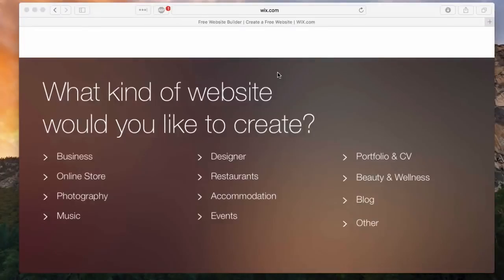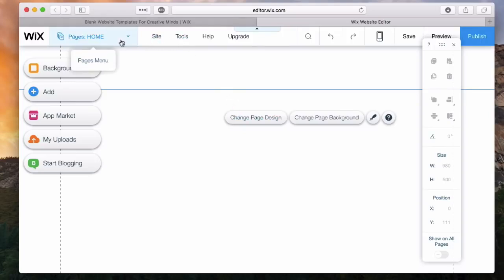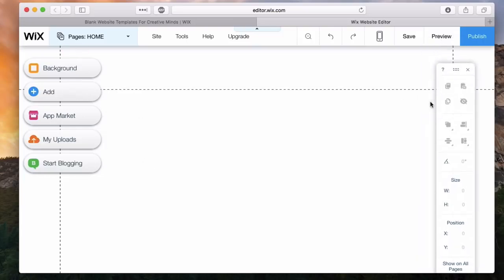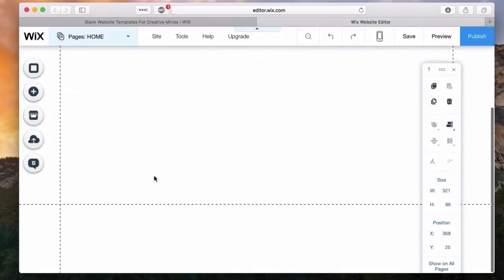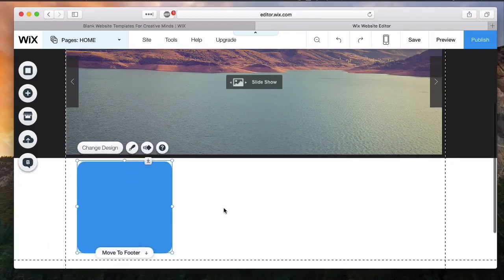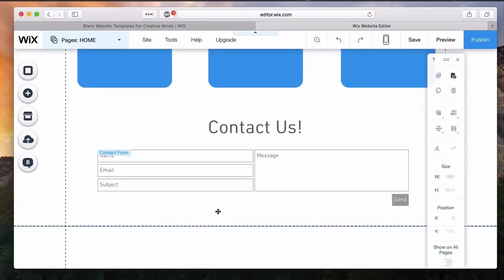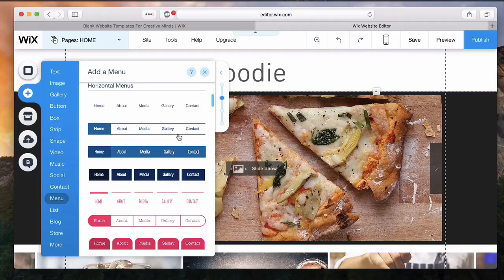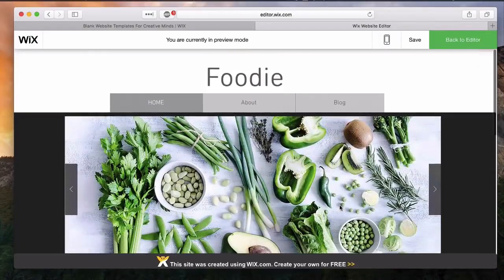How to make a app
Video from prabu😎